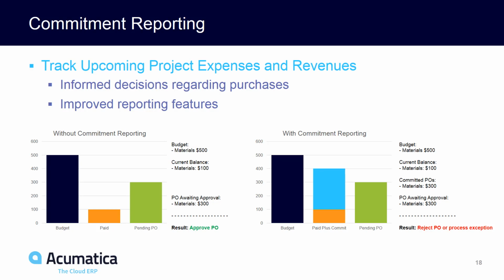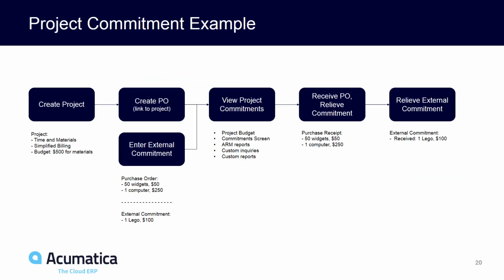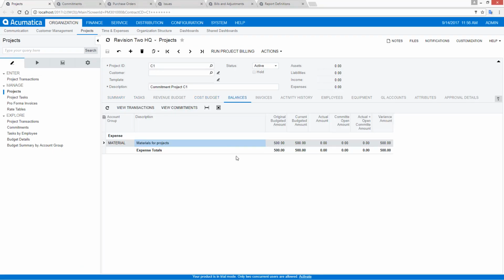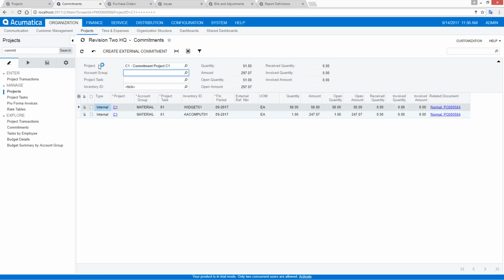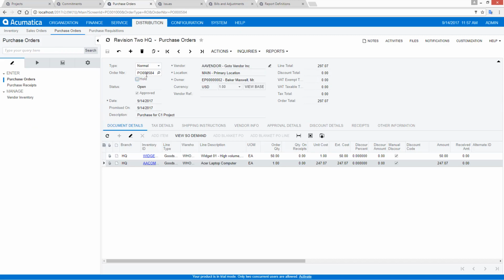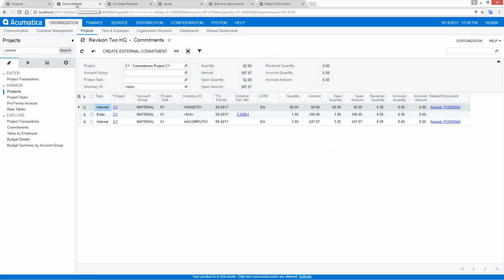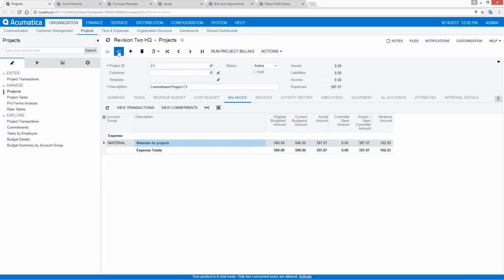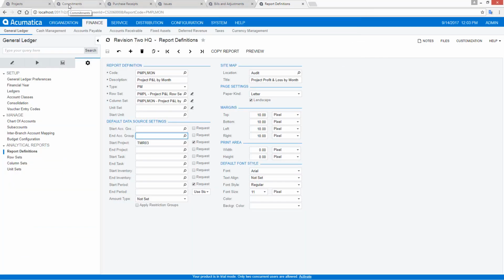2017 Project Commitment Reporting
This video shows how business decisions can vary based on the amount of data available.